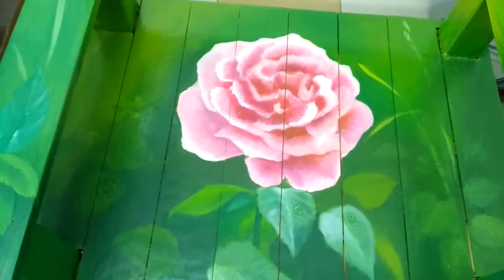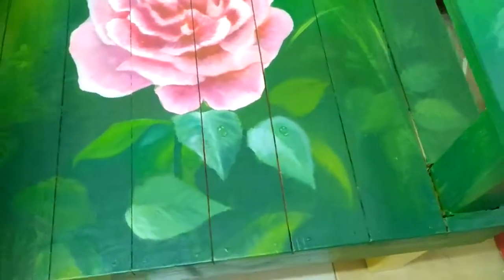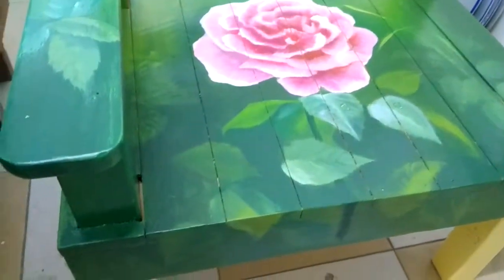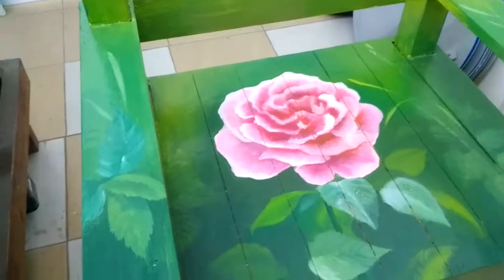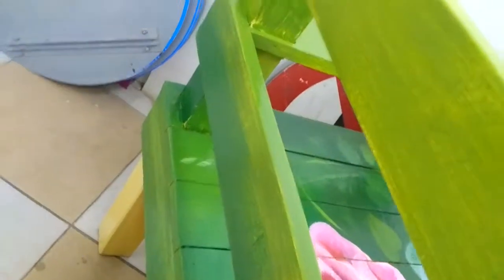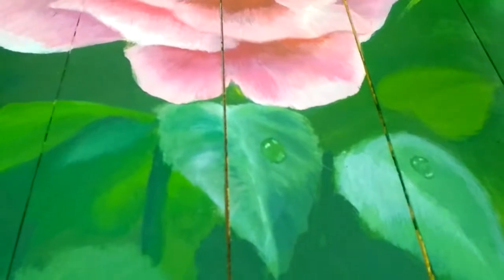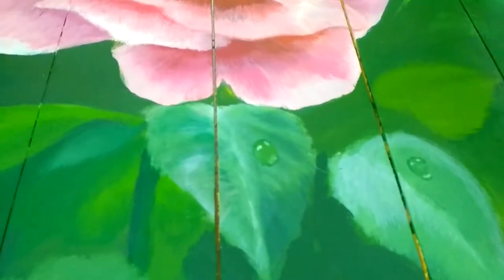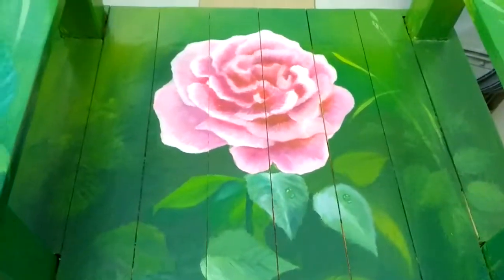Pink Rose Painting on Wooden Chair Using Enamel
Hi there, welcome to my video, this process of painting might be tricky because the paint I am using is enamel and it dries fast, differ to other painting procedure, particularly oil paint. But hopefully my client will be happy for the result of my painting, watch and look for some techniques in using enamel to a wooden chair.